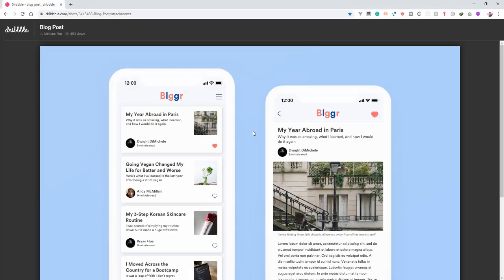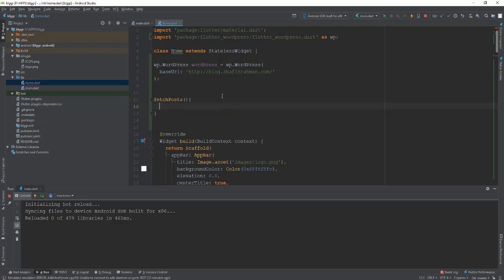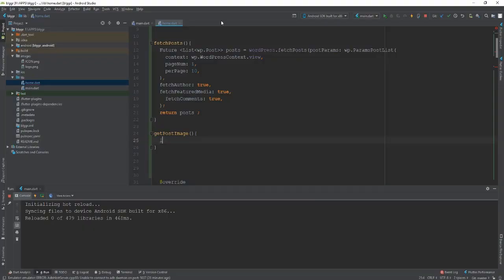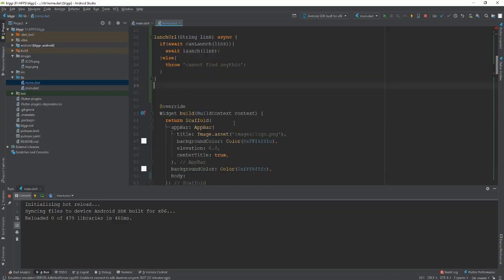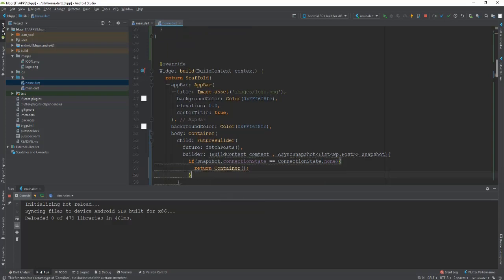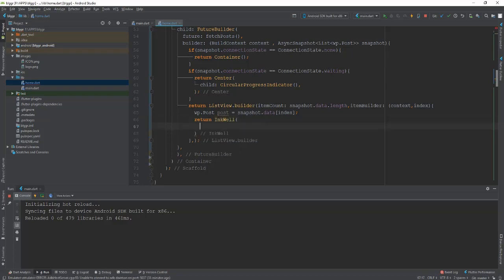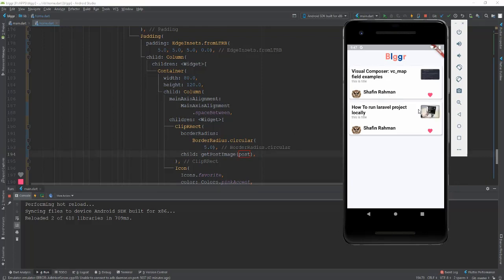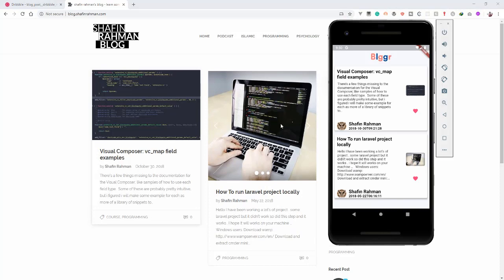bllgr (add WP site , REST API , Flutter_wordPress)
I am going to develop the UI  of this BLLGR apps. using flutter_wordpress , flutter_html, Url_launcher .
BTW this is my 1st video if I did something wrong just 🙏  pardon me.
 © audio: GTA IV Theme - The Soviet Connection Cover - SquidPhysics

❏ Liked?